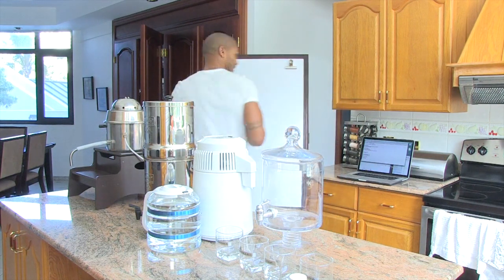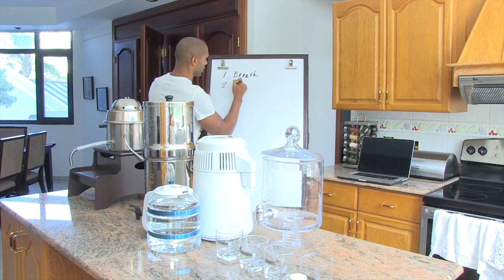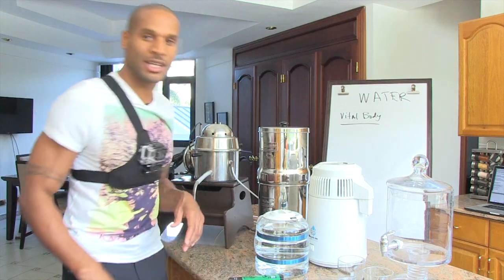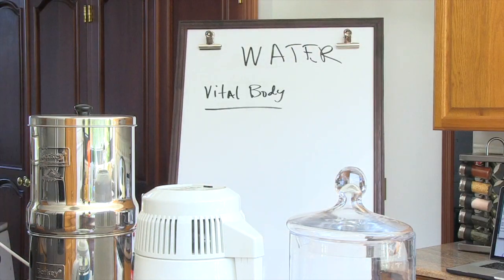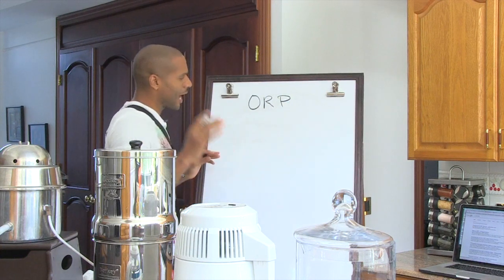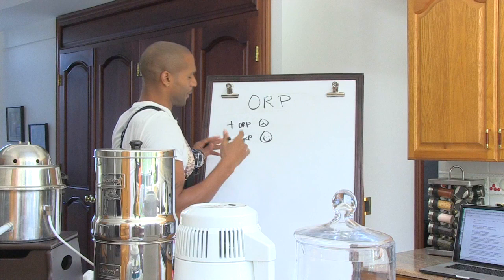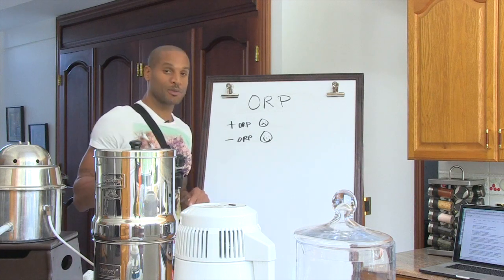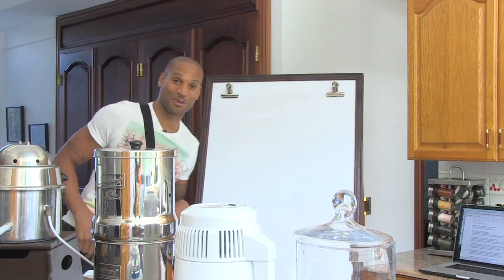HOW TO ENERGIZE WATER AND BLOOD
We have been studying and experimenting with water for more than 5 years and we have finally reached a major breakthrough that is simple for everyone to do!

Are you interested in the most advanced spiritual knowledge available? Enroll in the Innerversity today and expand!